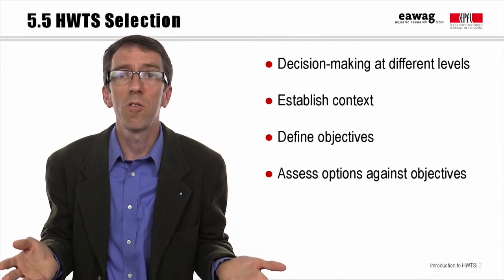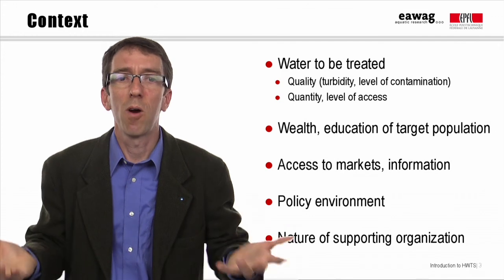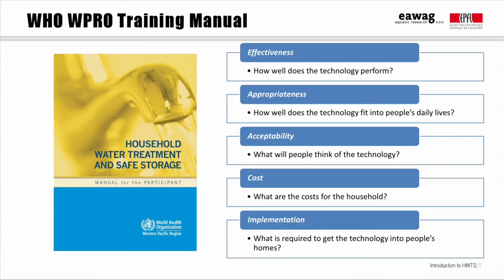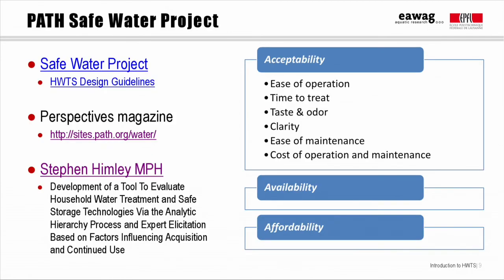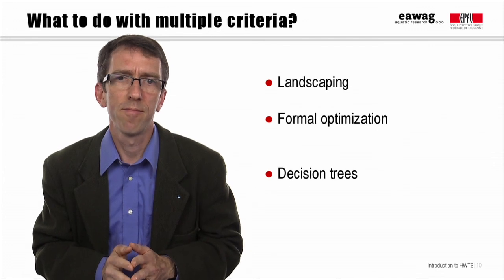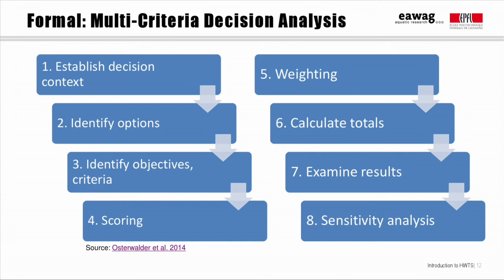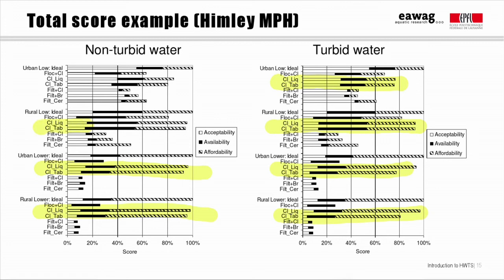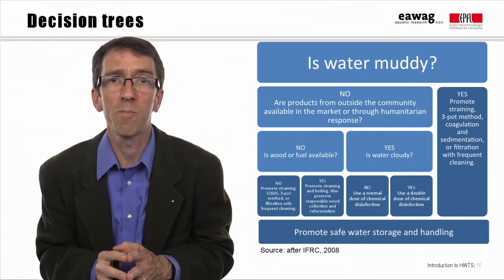5.2 HWTS selection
The link to the brochure published by the "Netherlands Waterpartnership" on HWTS (5:41) has been updated